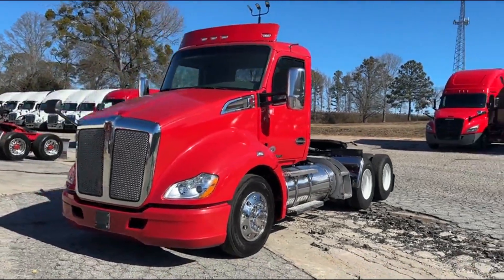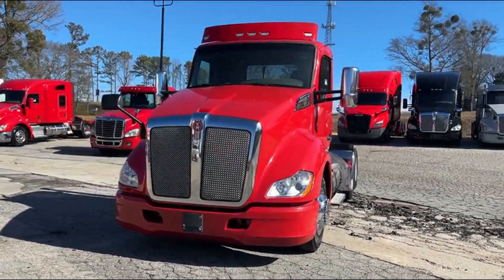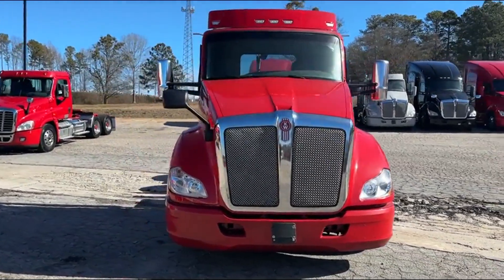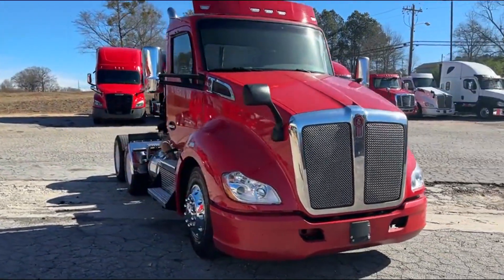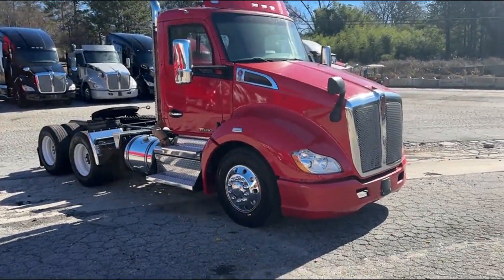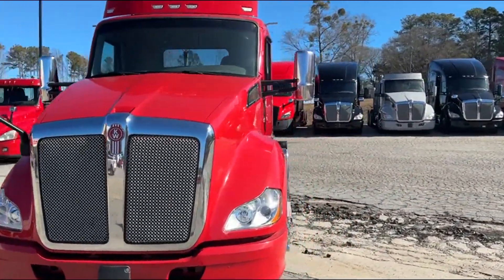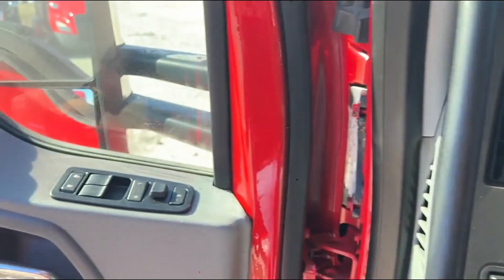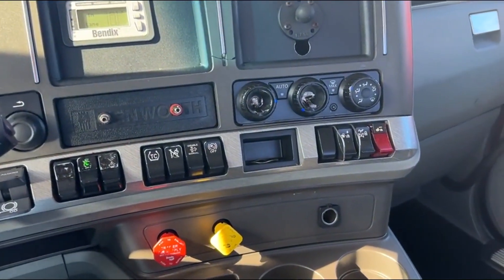2019 KENWORTH T680 For Sale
Fleet Maintained
Stock 251637
Fresh new paint and quarter fenders
Runs/Drives Excellent
Fresh DOT
644,833 Miles
Collision Mitigation
Paccar MX-13 455 HP
Auto 12 Speed Transmission
2.64 Ratio
178” WB
Jakes
Cruise
Tilt/Tele
12,350 # Fronts
40,000 # Rears
Air Slide 5th Wheel
Single Stack
Steel Wheels
210 Gallon Fuel Capacity
Clean VIN History - See Service Logs For Details
7yr / 700k Factory Engine Warranty Remaining (ask salesman for details)
We can chop the top off and add a stack for an additional $475 - see last photo!